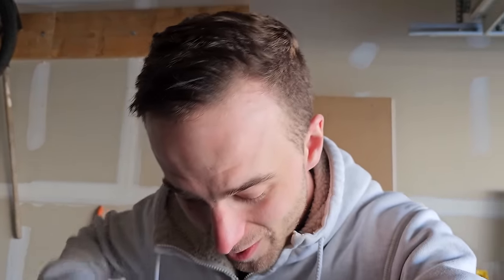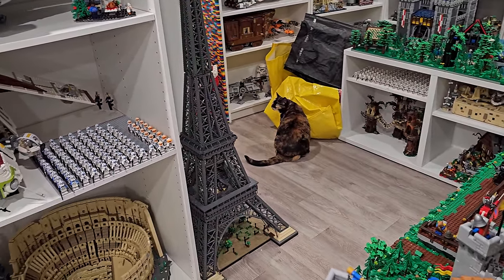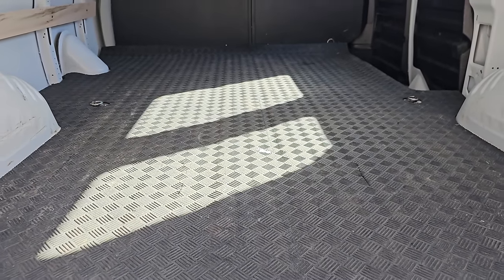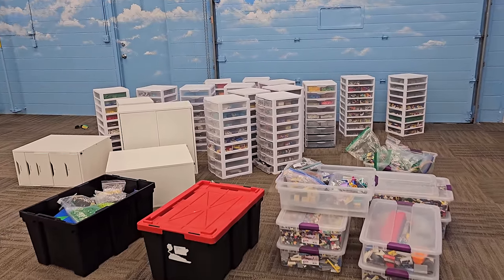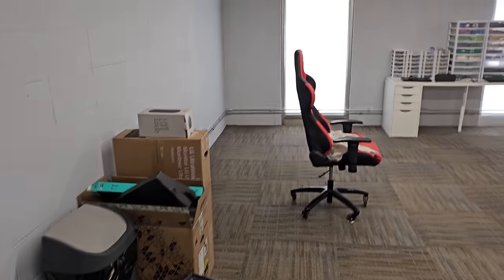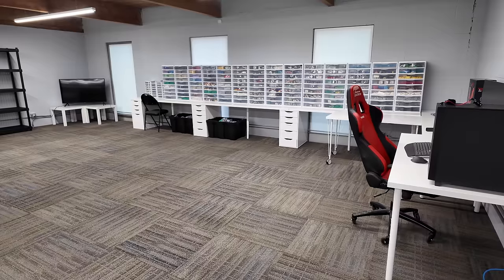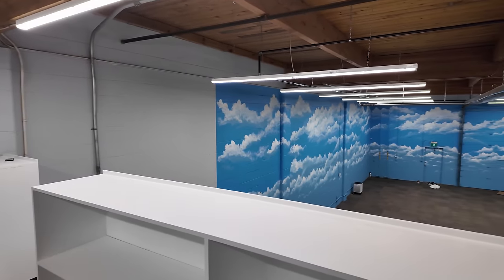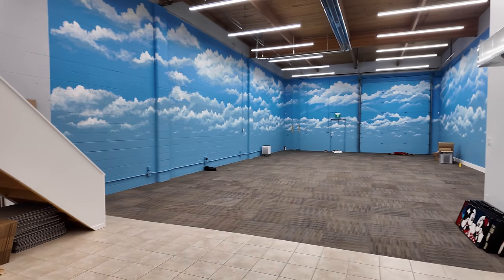Moving LEGO to the Studio!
In this Studio update, we start moving all the LEGO! To move efficiently I decided it would be best to rent a van for a couple weeks. The van will allow us to move massive loads and having it for an extended period will allow us to take our time with the moving process. Specifically today we focused on the mezzanine space and moved all of the LEGO parts!